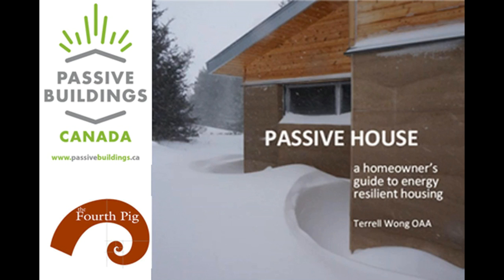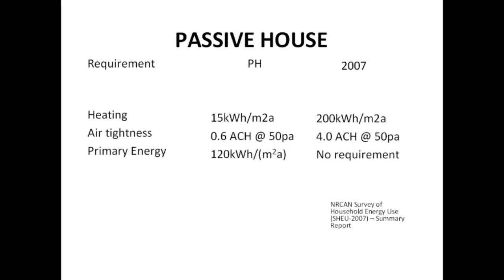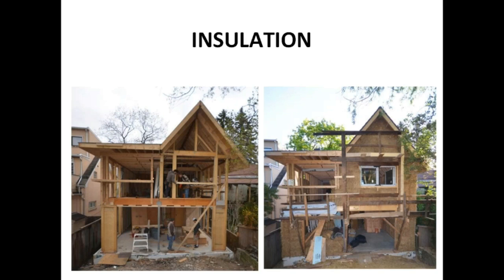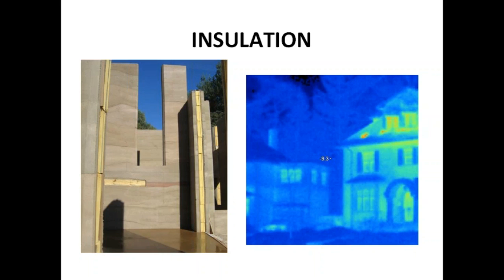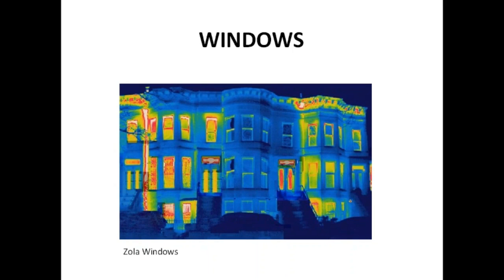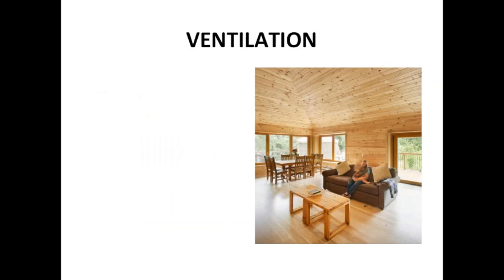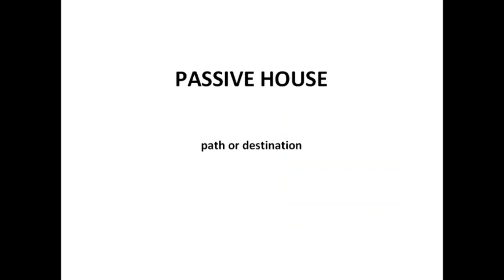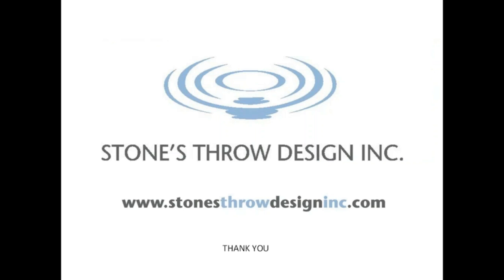Passive house -A homeowners guide to energy resilient housing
Architect Terrell Wong of Stone's Throw Design Inc. talks Passive House basics!
This is for homeowners wanting to get started down the Passive House path. She is also president of Passive Buildings Canada. Spread the word on better building!